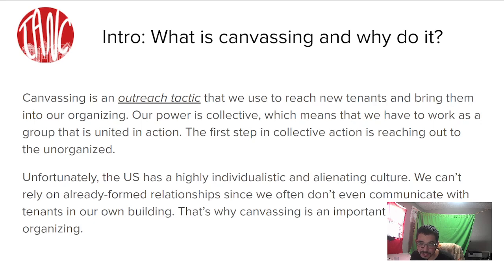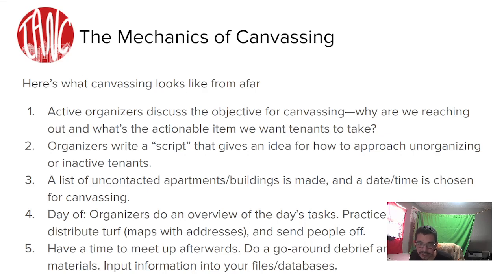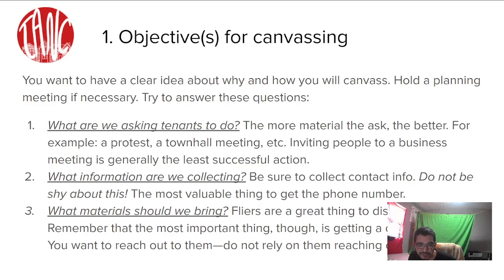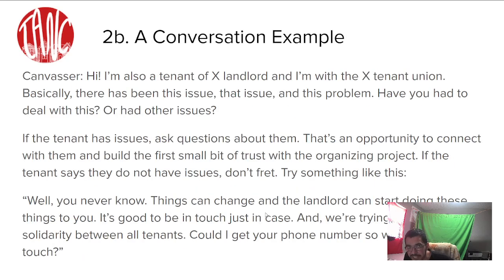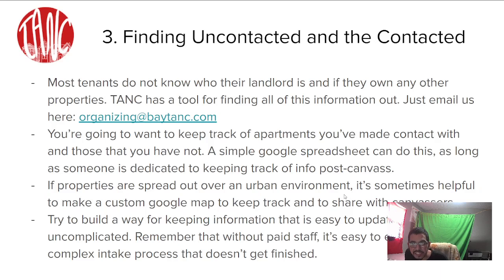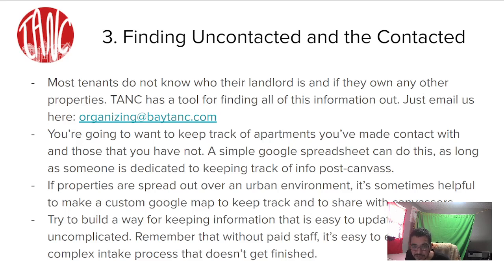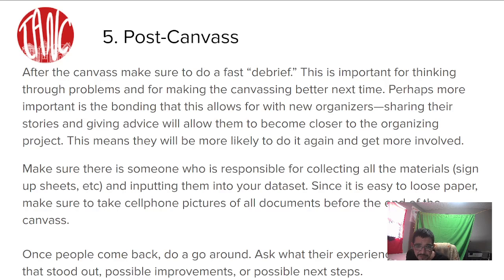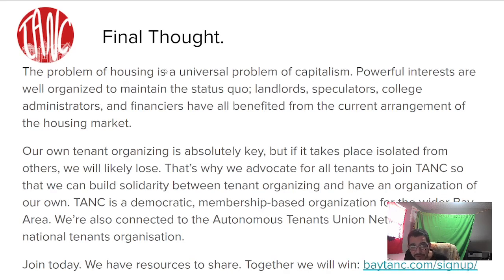TANC Tenant Canvassing Training with Lubbock DSA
Co-chair Matthew Cavazos Lubbock DSA presenting TANC Canvassing Guide for tenants wanting to organize their buildings.